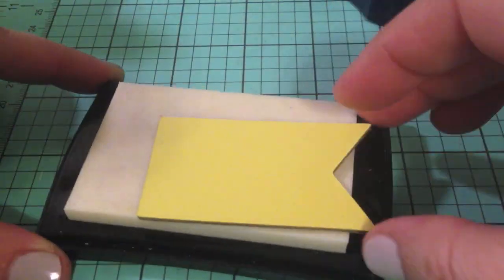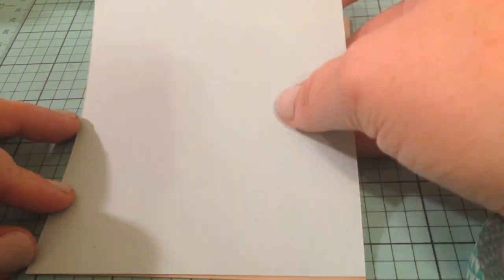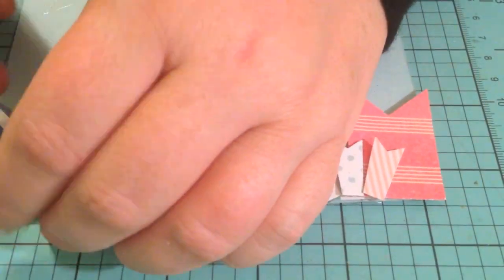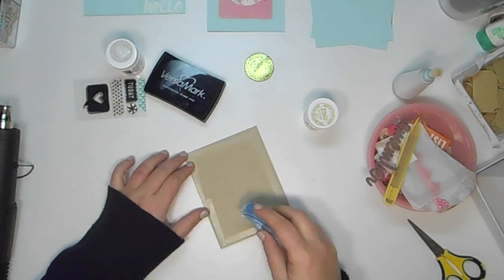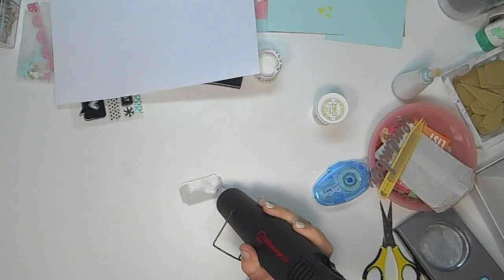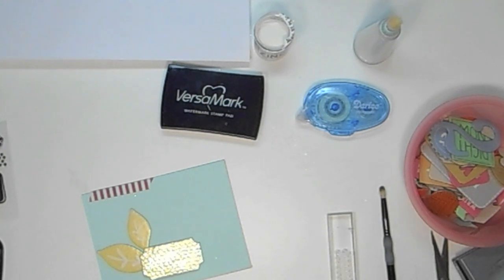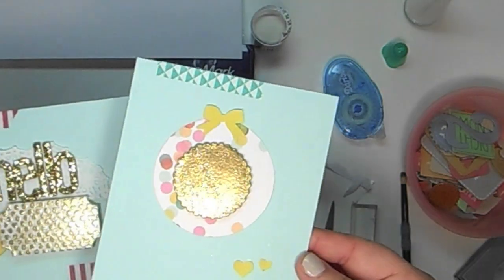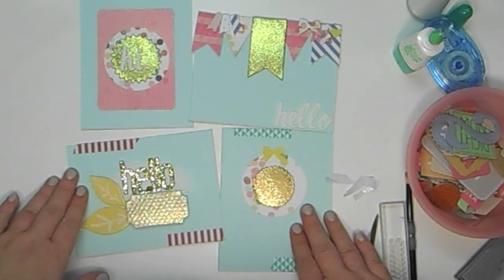hip kit dec cards